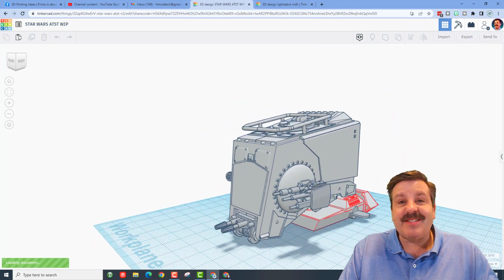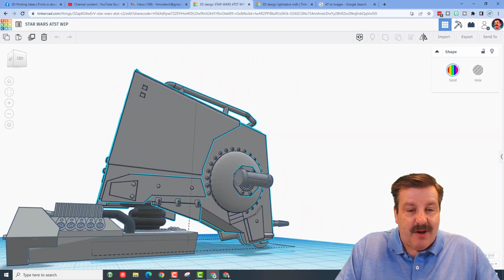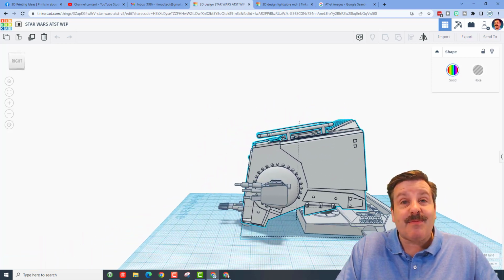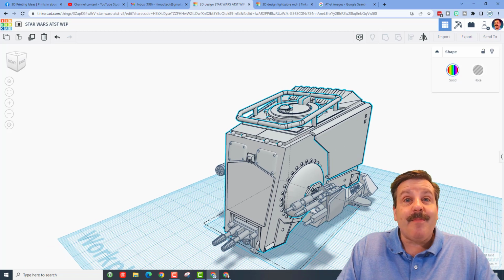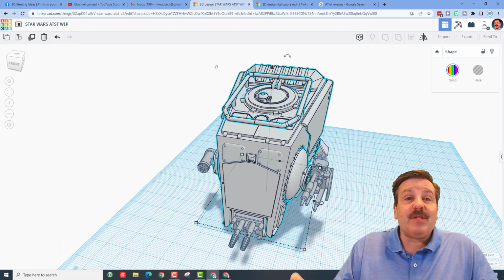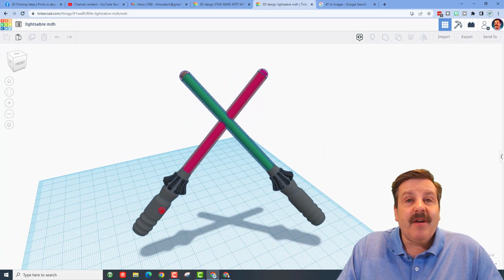Star Wars AT-ST Created in Tinkercad by James Tampa | May the 4's 😁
Have a glorious day and keep Tinkering! The Star Wars AT-ST was created by James Tampa using Tinkercad. It is a work in progress and he has been fine-tuning the details for more than a year.  Tune in and see all the amazing details he was able to create in this sweet project. You can also check out his profile to see his other cool creations including the epic AT AT.

You can also find James on Facebook and Instagram